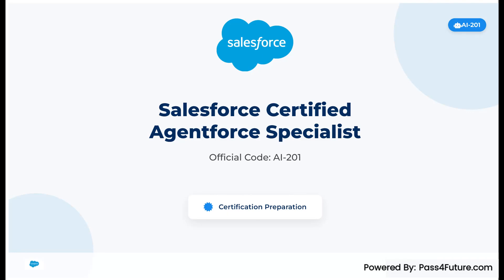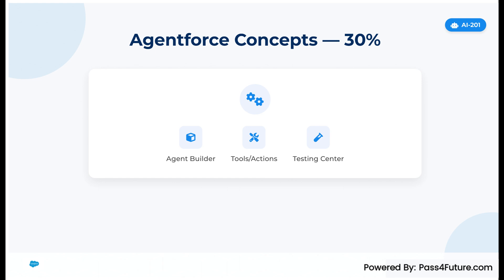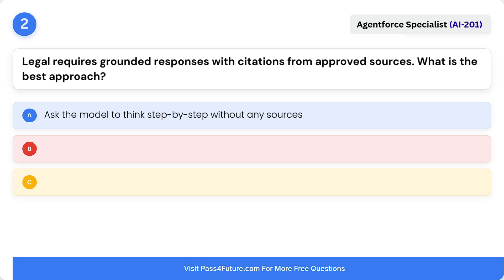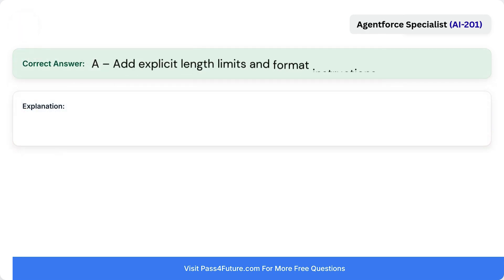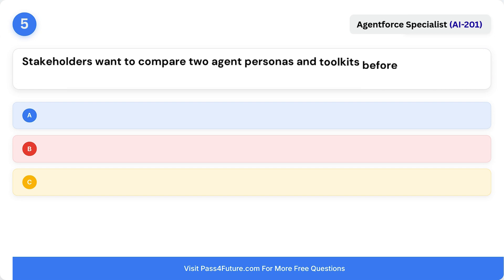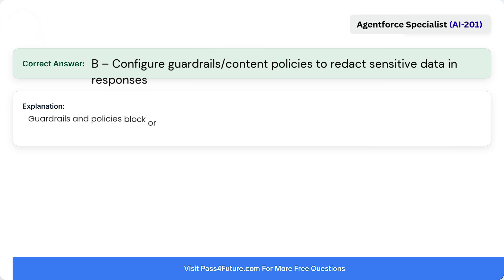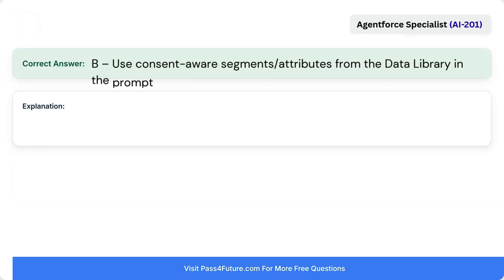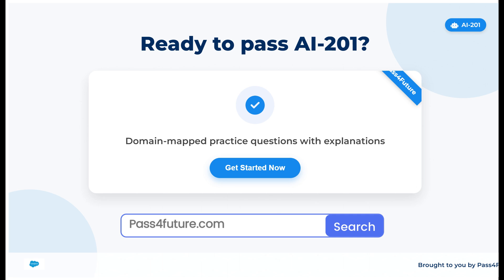Salesforce Certified Agentforce Specialist Practice Questions | AI-201 Practice Questions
This comprehensive video provides you with the most updated practice questions and exam scenarios that will guarantee your success on the first attempt!

🎯 What You'll Master in This Video:
✅ 40+ Exam Practice Questions with detailed explanations
✅ Agentforce AI Setup & Configuration - Expert level insights
✅ Einstein GPT Integration - Advanced implementation strategies
✅ Prompt Builder & Template Creation - Best practices revealed
✅ Data Cloud & Grounding Techniques - Real-world applications
✅ Trust Layer & Security Features - Enterprise-grade deployment
✅ Reasoning Engine & AI Actions - Complete workflow mastery

00:00 - Introduction & Exam Overview
00:26 - Registration & Delivery Details
00:34 - Key Exam Facts
00:52 - Exam Domain Breakdown
01:10 - Question 1: Structured Output for Automation
01:48 - Question 2: Grounded Responses with Citations
02:32 - Question 3: Controlling Response Length
03:14 - Question 4: Defining Callable Actions
03:57 - Question 5: Comparing Agent Personas
04:29 - Question 6: Redacting Sensitive Data with Guardrails
05:03 - Question 7: Personalization with Data Cloud
05:37 - Question 8: Handling Customer Consent
06:16 - Question 9: Scheduled Daily Account Snapshots
06:56 - Outro

📊 EXAM DETAILS YOU NEED TO KNOW: • Exam Code: AI-201
• Duration: 90 minutes
• Questions: 60 Multiple Choice
• Passing Score: 73%
• Exam Fee: 0
• Validity: 3 years

• Lightning Web Components (LWC) tagging for Agentforce
• Permission Sets & Access Control - Avoid silent fails
• Metadata API Configuration - Deployment ready solutions
• Apex Test Classes for Agentforce components
• Multi-language AI Training - Global deployment strategies
• Token Limits & Error Handling - Production considerations
• Observability Dashboard - Monitoring & debugging techniques